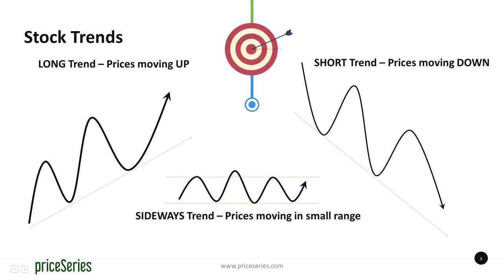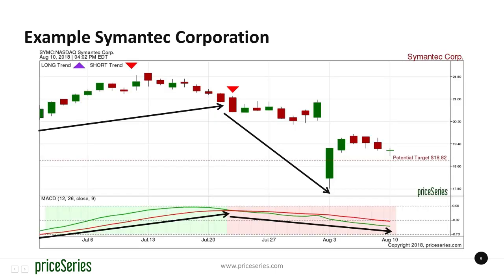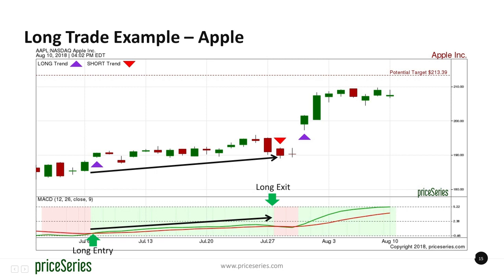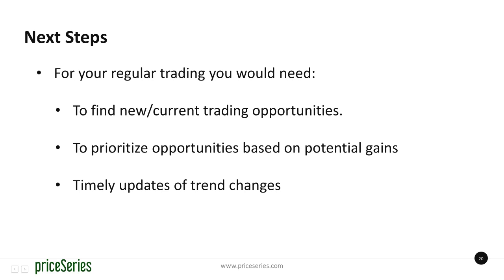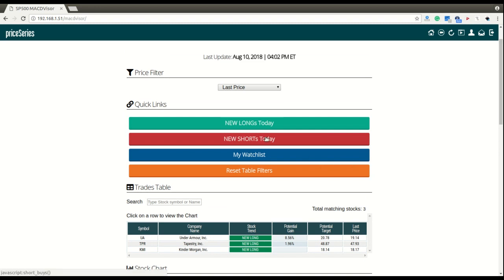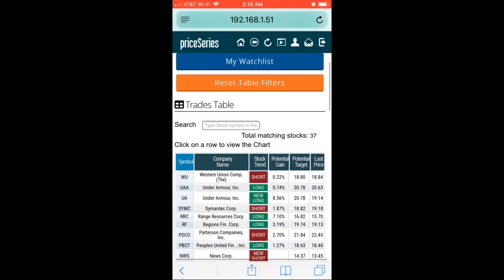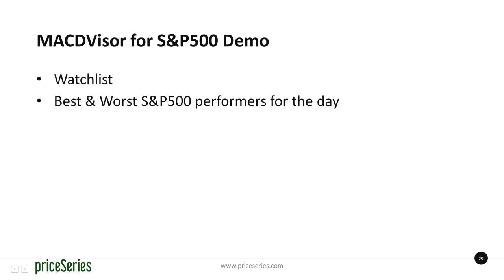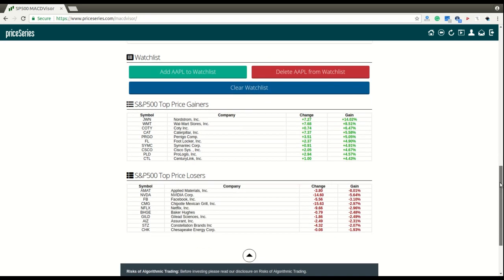Daily MACD Trading with MACDVisor for S&P500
In this video, we will explore the Daily MACD trading concepts using examples of US stocks, learn how to apply them in actual trading as well as learn about the tools needed to stay profitable.